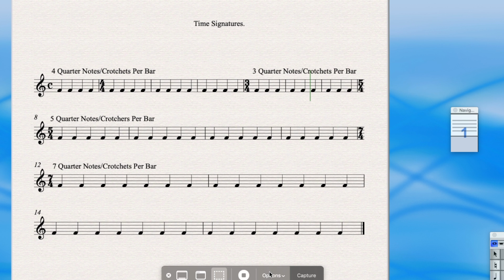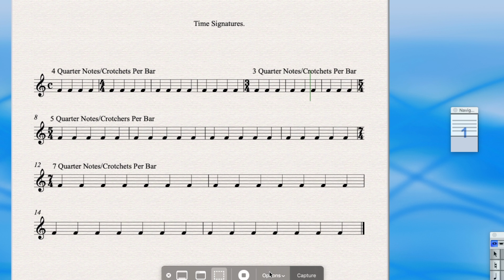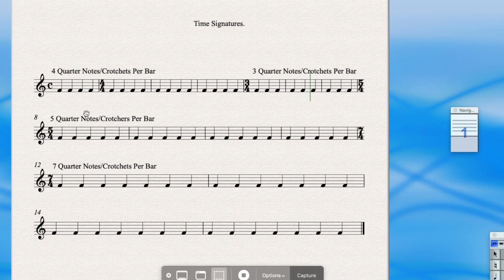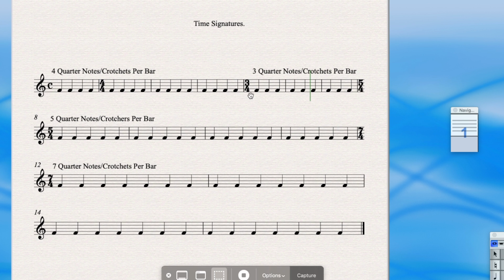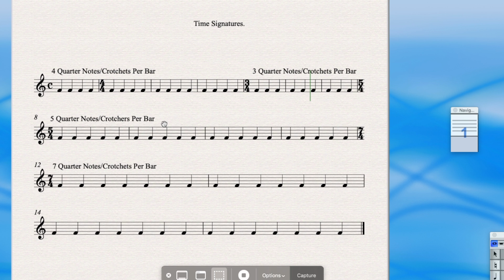Tommy Loose - Theory ThuggZ [PART V] - Time Signatures!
Welcome back to my humble channel, witty and sexually attractive viewer :) I hope you're enjoying the content. If you're not then, well, that says a lot more about you than me, doesn't it Like, why are you still watching it if you don't like it? Or reading this? Buy a mirror. Take a look at yourself. Because you're beautiful. You are the TRUE Lord Of The Dance (no matter WHAT those idiots at work say)

You can find a bunch of my tunes at Spotify. Thanks for listening, if that's what you choose to do. It really helps me out more than you may think L)

I hope you're finding these videos helpful and somewhat entertaining! Here's the next instalment - this one focuses on understanding basic time signatures and once again, using the software Sibelius

Got a theory topic you want me to cover? Let me know! I'll see what I can do :)

Here are links to my gear /software / social media etc - all the best, keep safe and well - and remember - don't practice TOO much - you'll only get better ... ;)

Cheers!

Tommy x

Artwork by my good friend Nik Gernert
Photography by my smashing daughter Poppy (Nikon D80 w/ 18-200mm lens)